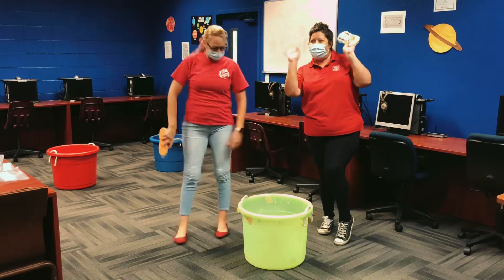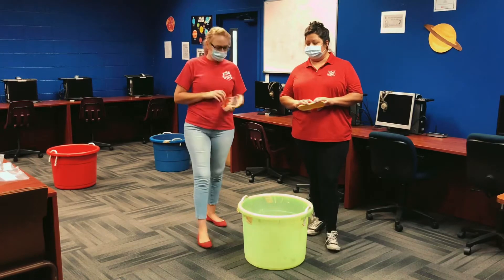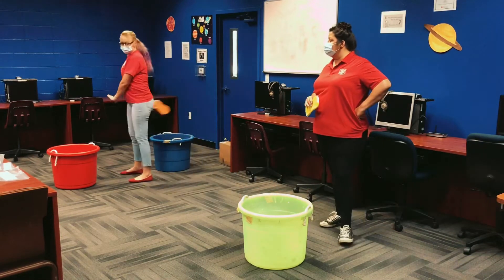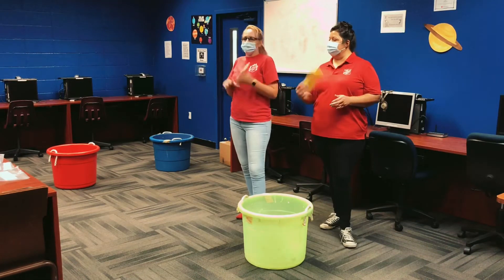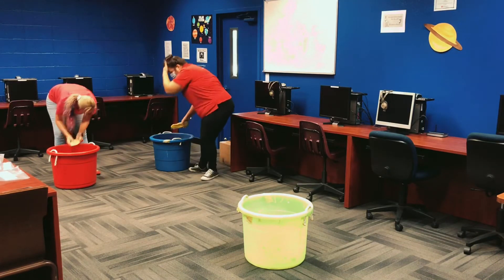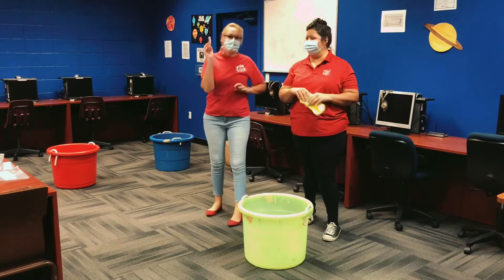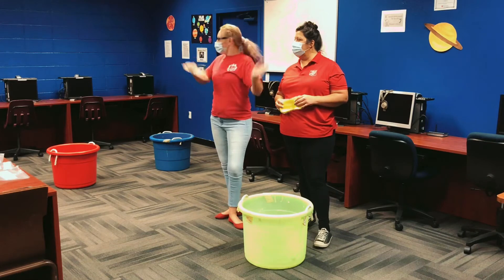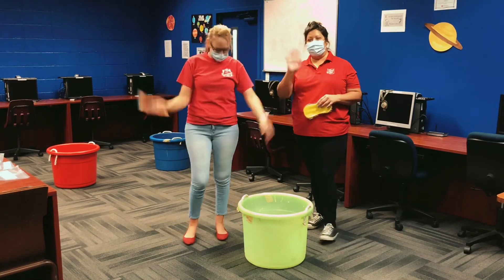Outdoor Activities - Fill the Bucket